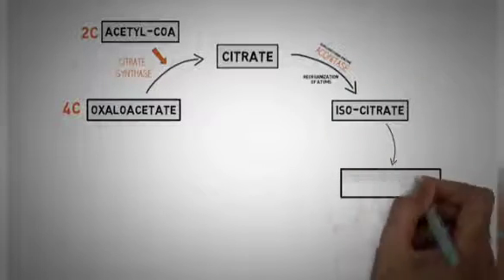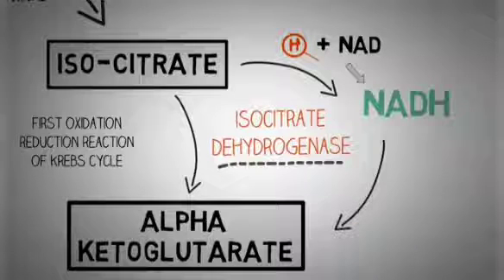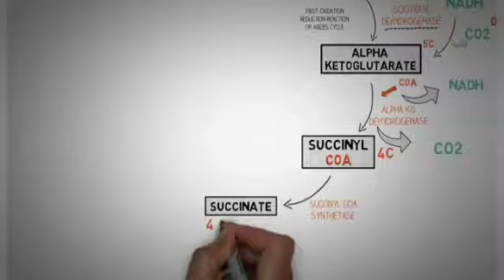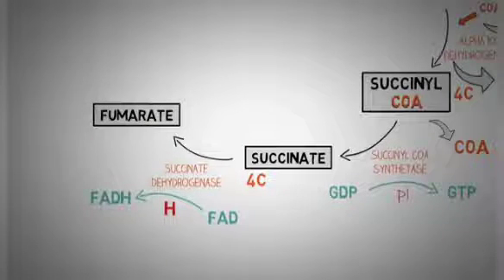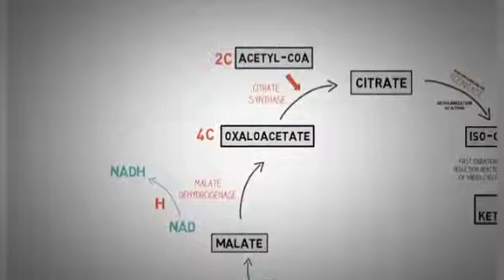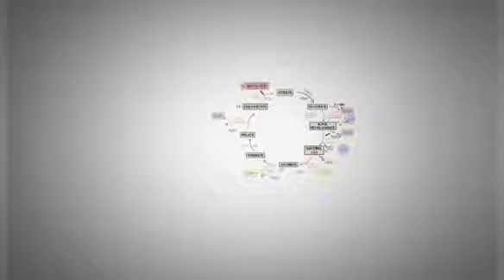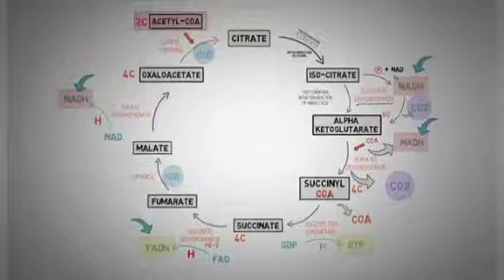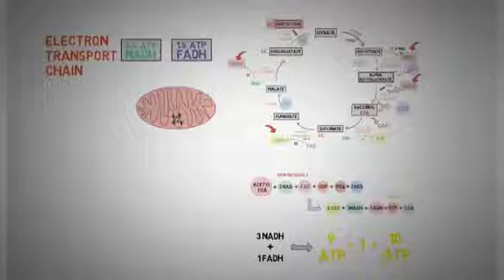Citric Acid Cycle (Part-2)